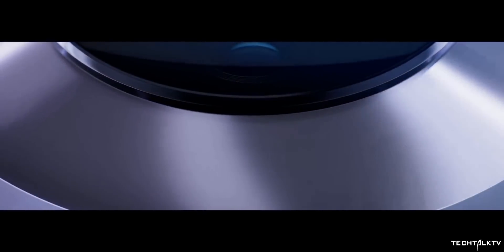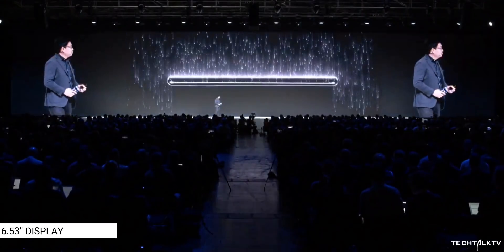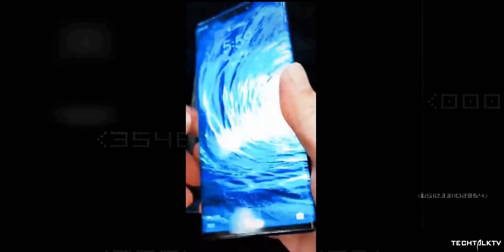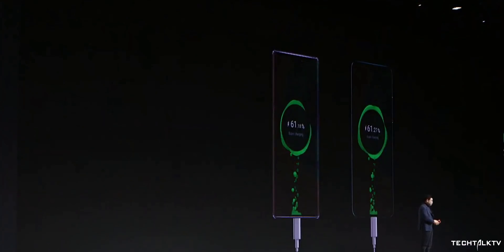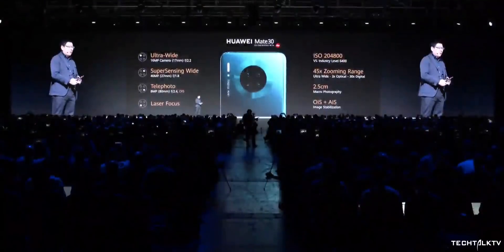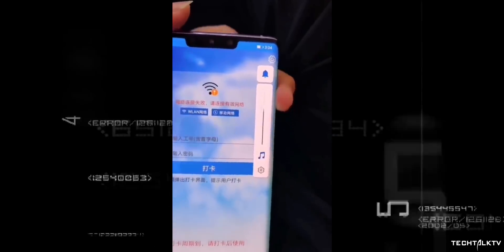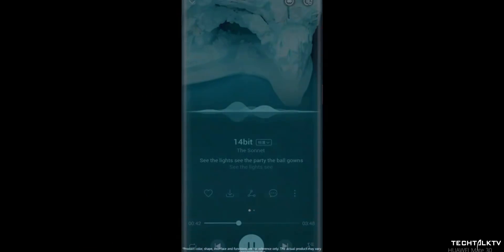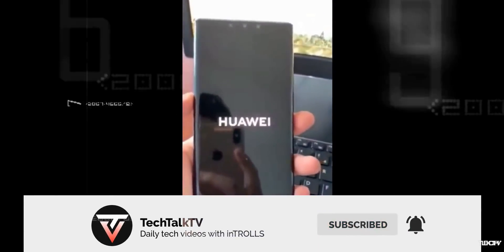Huawei Mate 30 Pro - TOP 10 FEATURES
Huawei Mate 30 Pro has finally been revealed and these are the top features of the handset. Huawei Mate 30 Pro doesn't come with Google services and the CEO mentions that you can't sideload the Google apps either. Huawei Mate 30 Pro will go on sale in China but Huawei won't release the Mate 30 and Mate 30 Pro in other parts of the world unless they figure out what to do with the lack of Google apps.